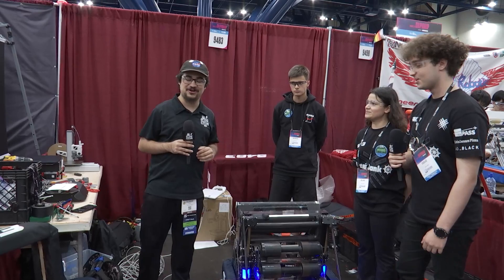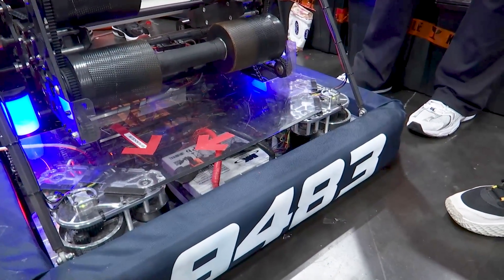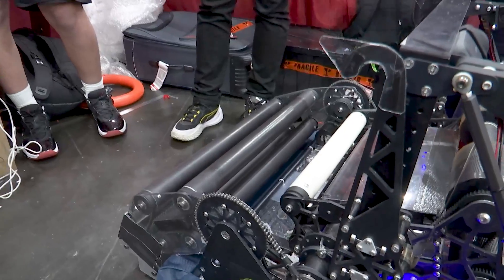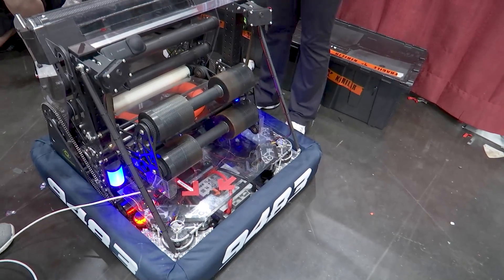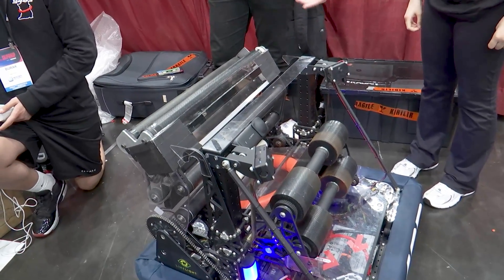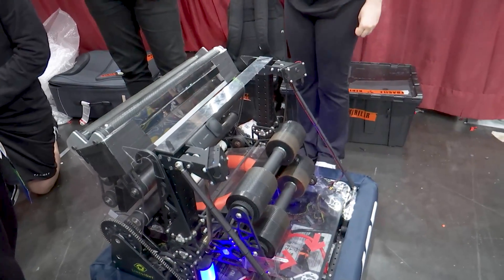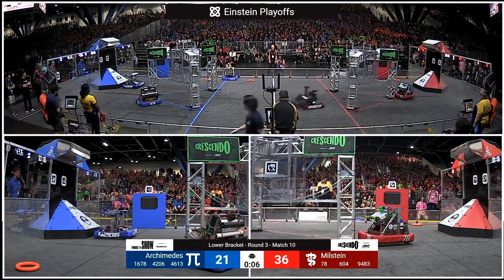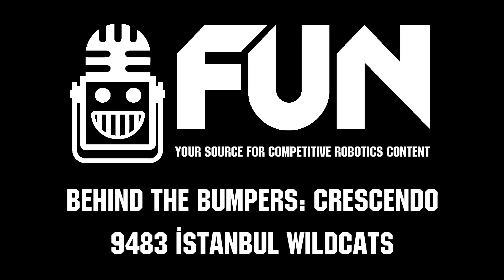9483 İstanbul Wildcats | Behind the Bumpers | FRC CRESCENDO Robot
WOW! 9483 İstanbul Wildcats had an season that any team could dream of in their first year. First pick of the Milstein Division winning alliance plus 2 regional wins. You got to check out this well built and throughout robot on Behind the Bumpers.